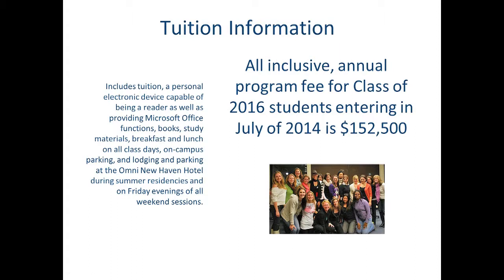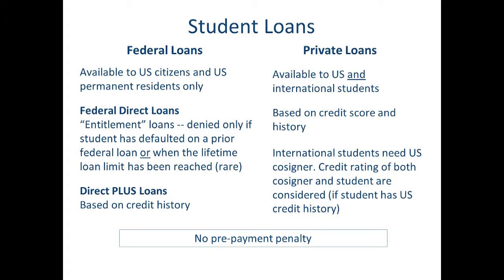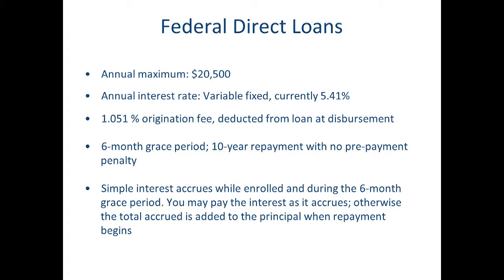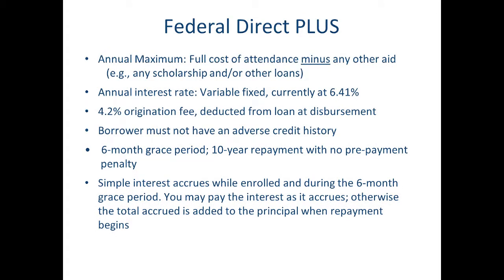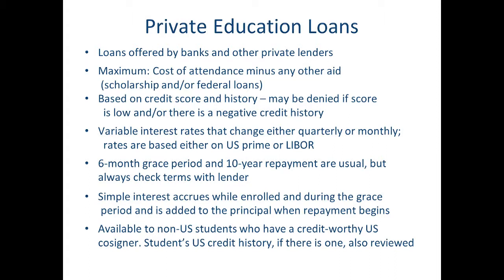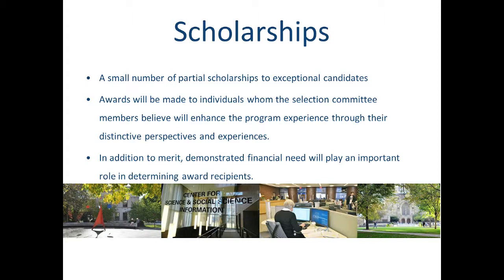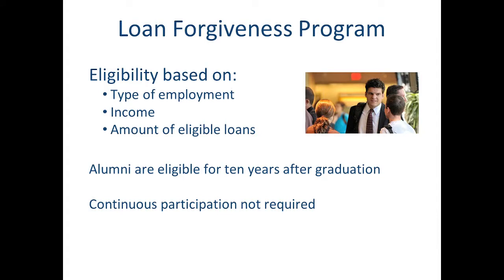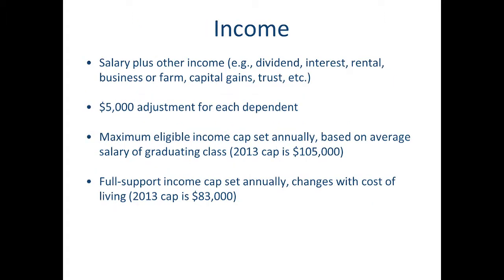Webinar: Financing your Yale MBA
Yale MBA for Executives: Leadership in Healthcare